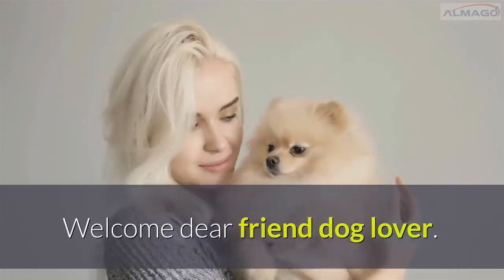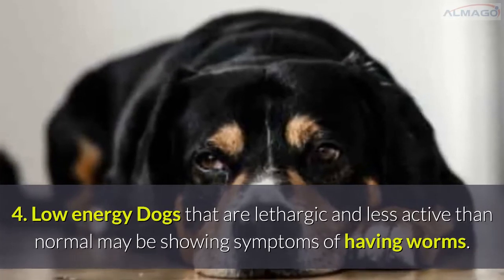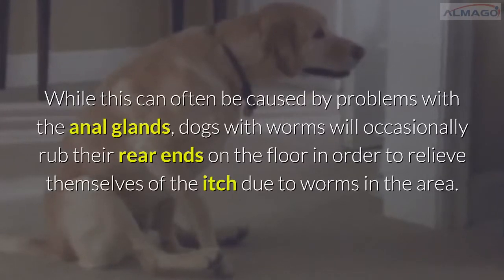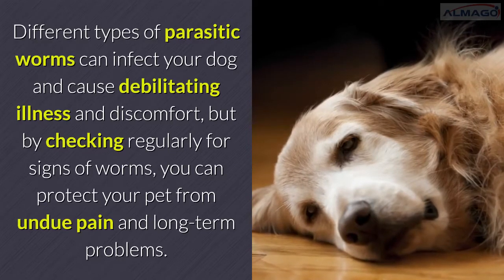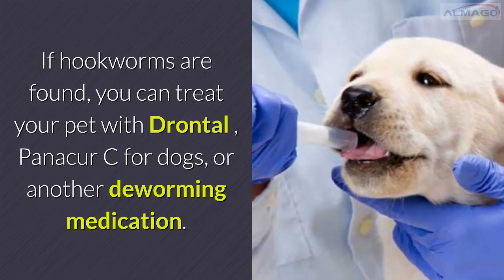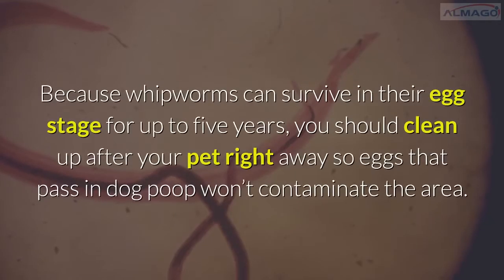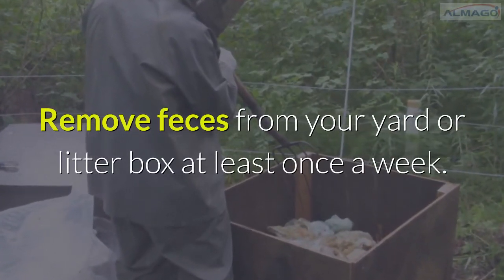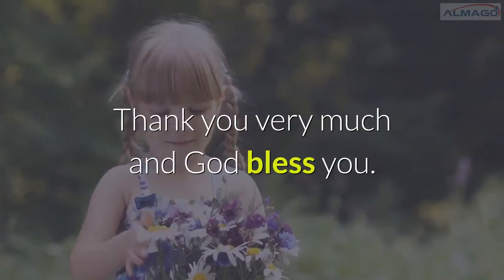🔥Tips and Complete Guide dog worms poop - can you get worms from your pet 👍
🔴Looking for TIPS and SECRETS about   dog worms poop
Discover in about 10 minutes how to can you get worms from your pet and show you an infallible and simple dog training system game based

🔴 Discover The Little Known Household Item That Might Silently Give Your Dog Cancer
Getting rid of this item could give your dog,
longer life, less pain, and happiness.  (VERY IMPORTANT)

🔴 Look at this for your pet, fantastic

🔴 We also invite you to take a look at our special pet store

Today we are going to deal with a very important issue and it is dog worms poop - can you get worms from your pet

Dogs (and cats) are victims of several intestinal parasites frequently referred to as worms. The most common are the roundworms, hookworms, whipworms and tapeworms. Of these four only two are commonly seen in the stool with the unaided eye: roundworms and tapeworms.

Here are the 11 most common symptoms of worms in dogs:
1. Coughing
One of the advanced stage symptoms of heartworms in a dog is coughing. Dogs with hookworms and roundworms may also develop a cough.
2. Vomiting
Dogs that have worms will often throw up. Roundworms can sometimes show up in a dog’s vomit.
3. Diarrhea
soft stools and canine diarrhea can be the result of worms. In addition to diarrhea, dogs with hookworms may have blood in their stools.
4. Low energy
Dogs that are lethargic and less active than normal may be showing symptoms of having worms.
5. Pot bellied appearance
If your dog starts to appear pot bellied or bloated, it may have contracted worms.
6. Change in appetite
If you notice a sudden change in your dog’s appetite, he may have come into contact with roundworms. Dogs that are infected often lose their appetite. As worms steal a dog’s nutrients, a dog with worms may also show a sudden increase in hunger.
7. Weight loss
If your dog shows signs of rapid weight loss, he may have a tapeworm or a whipworm.
8. Dull coat
A healthy dog should have a shiny thick coat. If your dog’s coat begins to dull and dry out, he may have picked up a form of worms.
9. Itching and signs of skin irritations
Dogs that show signs of skin irritation may have a severe infestation of worms.
10. Rubbing its bottom on the ground or “scooting”
While this can often be caused by problems with the anal glands, dogs with worms will occasionally rub their rear ends on the floor in order to relieve themselves of the itch due to worms in the area.
11. Visible worms in fur or fecal matter

People Are Also Looking:

dog worms poop
can you get worms from your pet
dog worms poop treatment
how does my dog get worms
little worms in dog poop
small worms in dog poop
signs of worms in dogs
symptoms of worms in dogs
symptoms of heartworms in dogs
crazy dog poops out worms
my dog has worms
worm medicine for dogs
worms in dog poop
white worms in dog
dog poops out worms
roundworms in puppies
dog pooping worms video
puppy worms
puppy worms in poop
puppy has worms in his poop
worms in dogs
parasite in dogs poop
dog health
almago store

►TESTIMONIALS & LINKS:
Testimonials, case studies. and examples on our videos are results that have been forwarded to the owners of the products and course we promote, and may not reflect the typical purchaser's experience, may not apply to the average person and intended to represent or guarantee that anyone